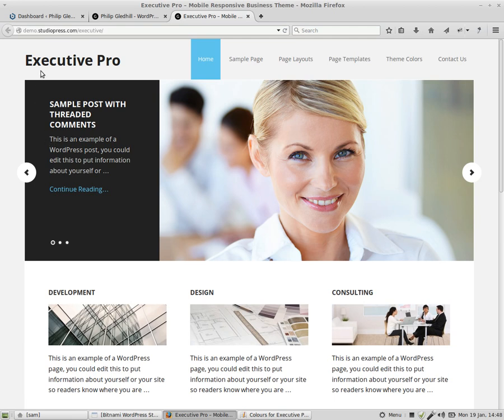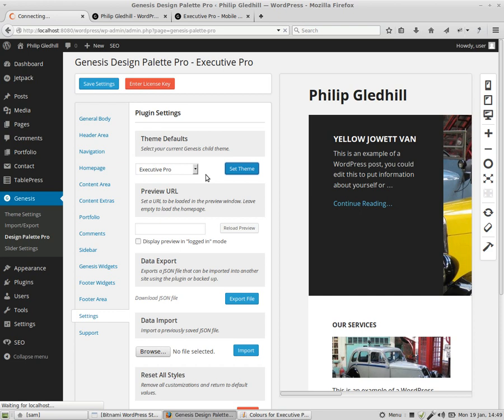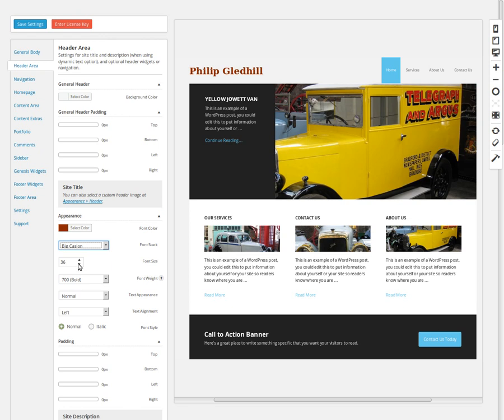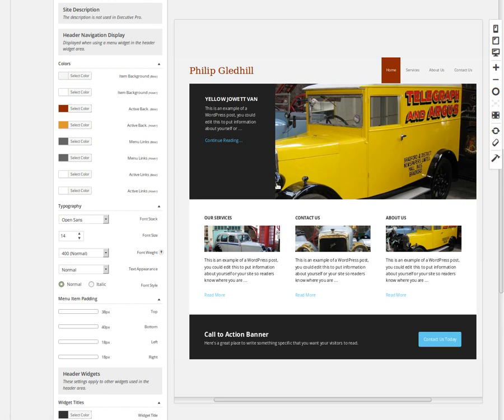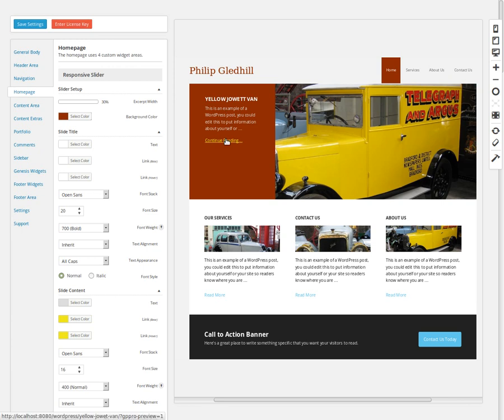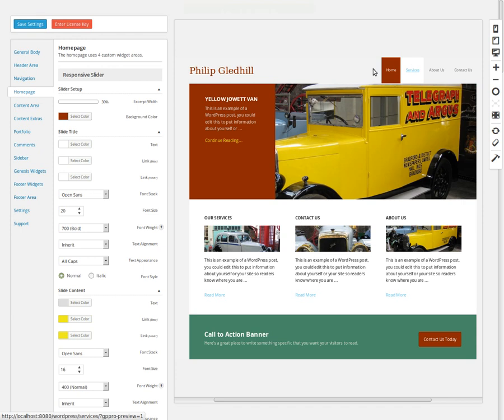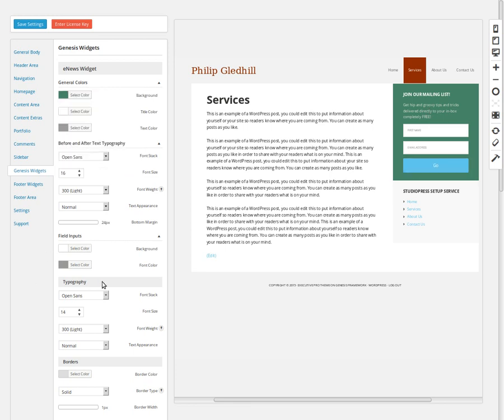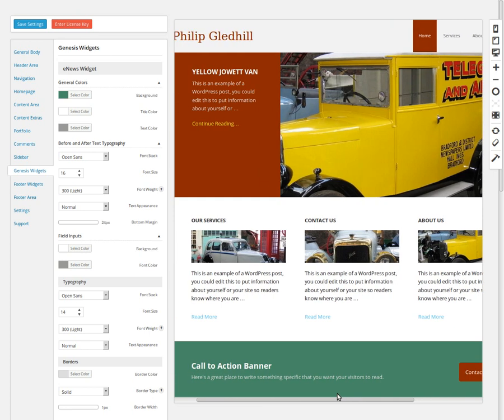Genesis Design Palette Pro basics. A review.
Customise SOME StudioPress themes with this easy to use point and click plugin. Change background colours, font family and font sizes as well as margins and paddings etc. Genesis Design Palette Pro ONLY WORKS WITH CERTAIN THEMES! Check to see if your theme is compatible ;-)